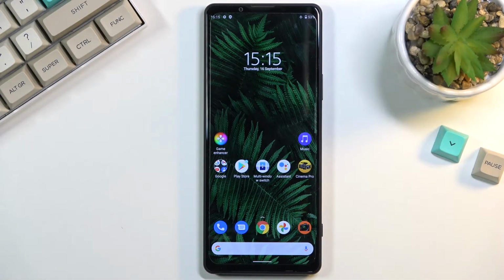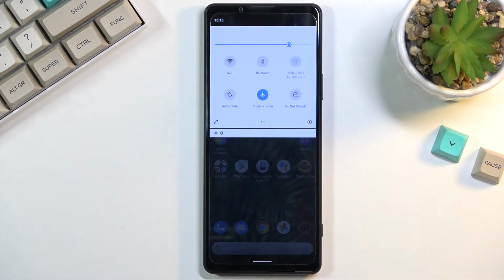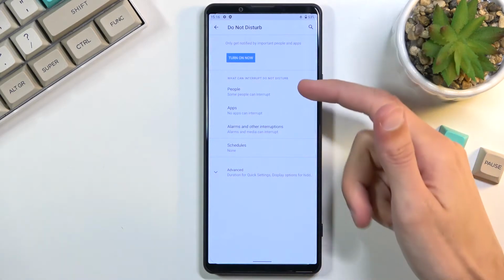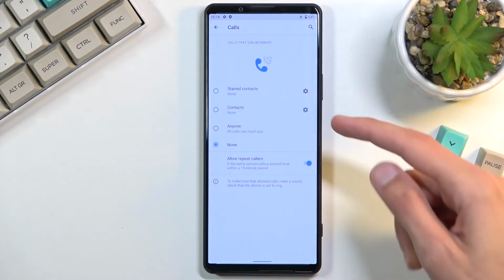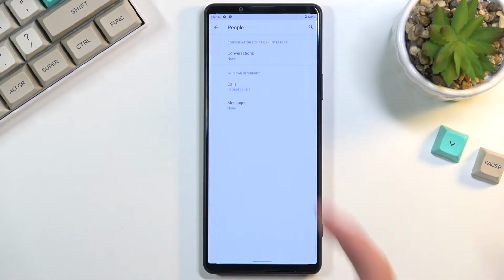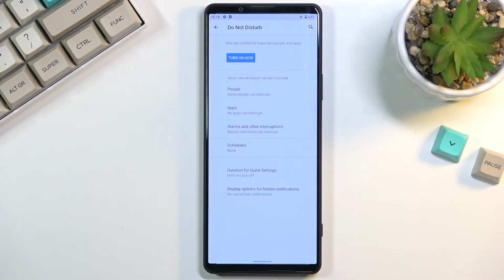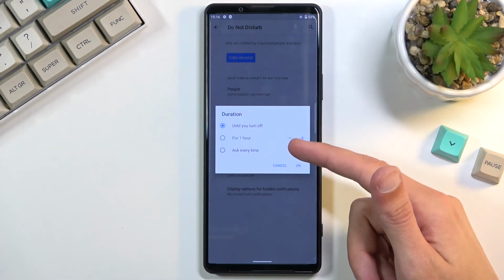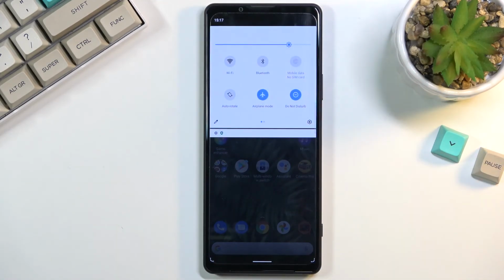How to Activate DND Mode on SONY Xperia 1 III – Block Sounds & Vibrations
Read more info about SONY Xperia 1 III:
Not really sure how to enable DND mode on SONY Xperia 1 III? Interested in how to smoothly switch audio profile mode in SONY Xperia 1 III? Come along with the attached video guide, where you will be able to learn how to activate do not disturb mode in SONY Xperia 1 III. If you wish to block sounds and vibrations in your Sony device, watch the attached video to get into sound settings to manage your silent mode. After this short video instruction, you will be able to personalize DND mode depending on your preferences. Visit our HardReset.info YT channel and get many useful tutorials for SONY Xperia 1 III.

How to activate Do Not Disturb Mode on SONY Xperia 1 III? How to mute SONY Xperia 1 III? How to enable DND Mode in SONY Xperia 1 III? How to customize Do Not Disturb Mode in SONY Xperia 1 III? How to enable DND Mode in SONY Xperia 1 III?